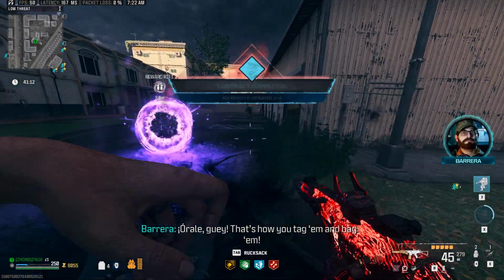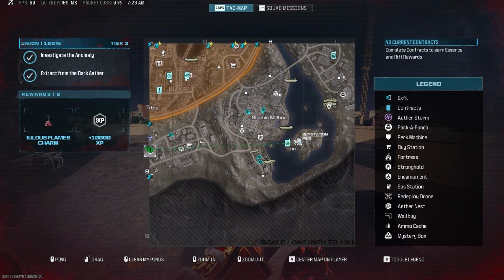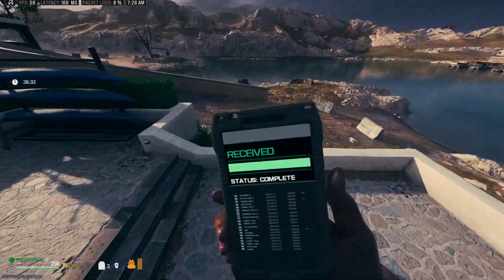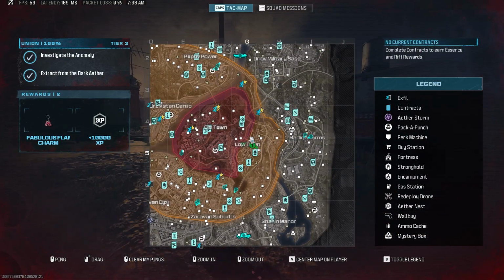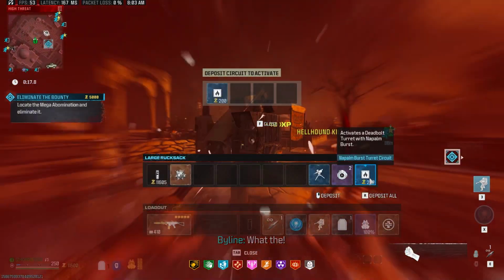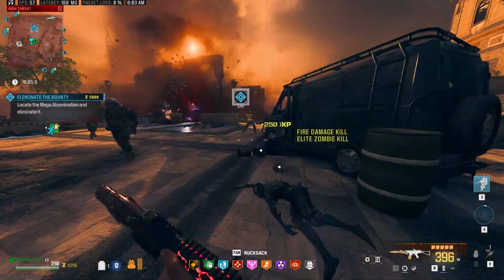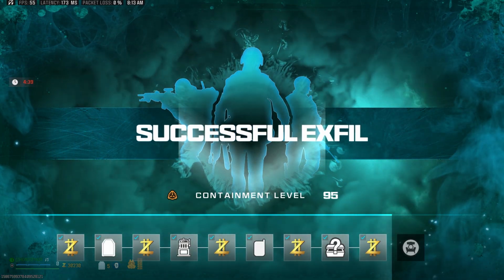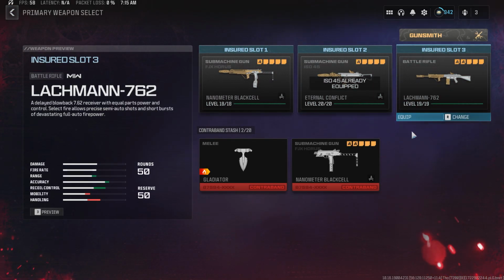MW3 Zombies Season 5 THIS SMG JUST SHREDS!! (INSANELY OP!) BO6 GIVEAWAYS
Grab a jug and don't go down. In this series I will be going through all the MW3 & MW2 weapons as well as after market parts and kits then reviewing them for the MWZ mode inside of your modern warfare III game. Today I cover the MW2 SMG ISO-45 for Season 5 inside of your zombies game for mw3, if you have a weapon you would like to see tested let me know in the comments and lets help each other with your best weapon builds in the comments.